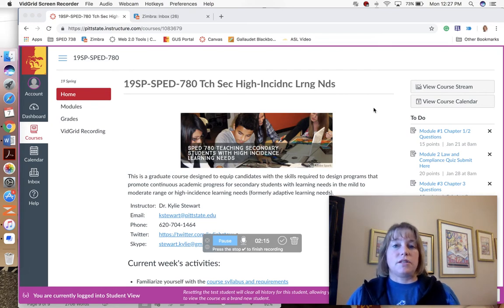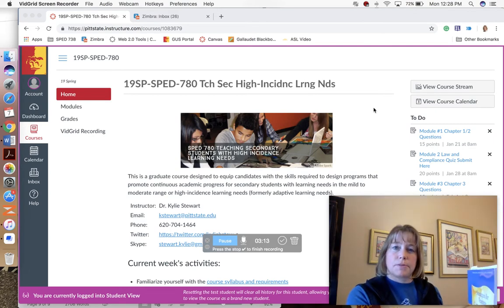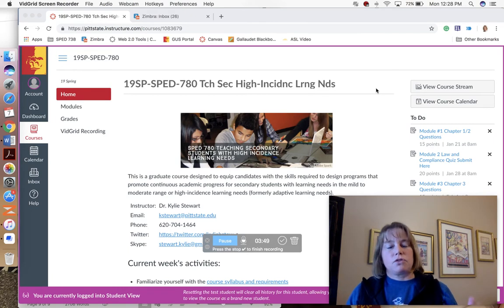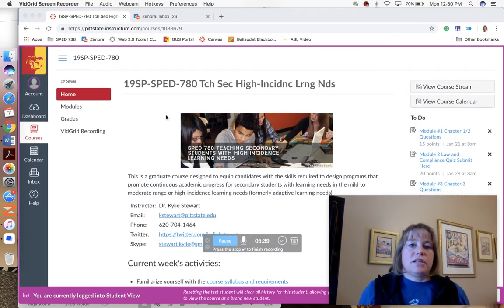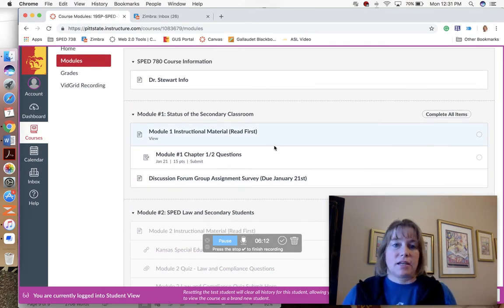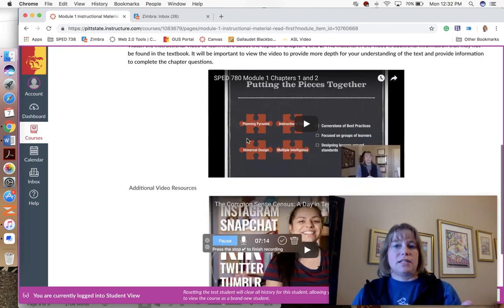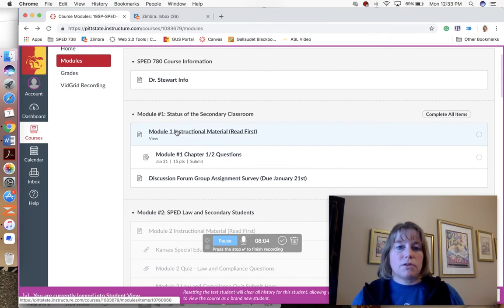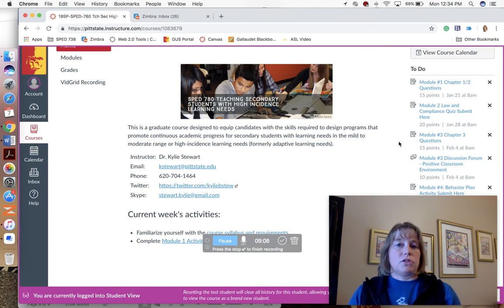SPED 780 Intro Video